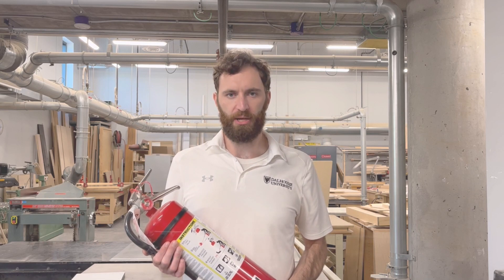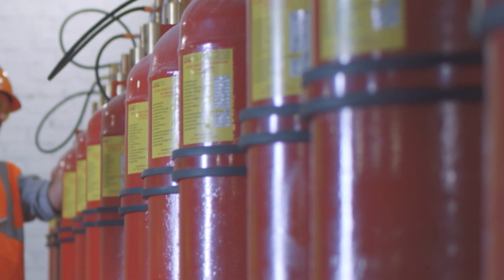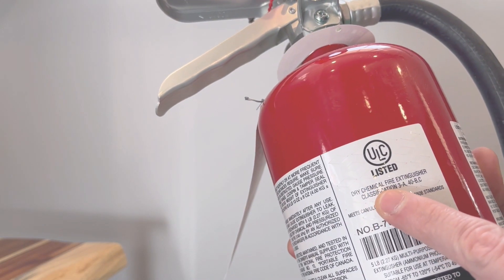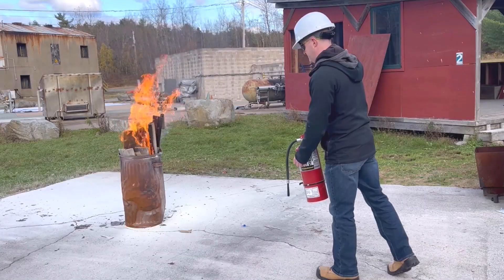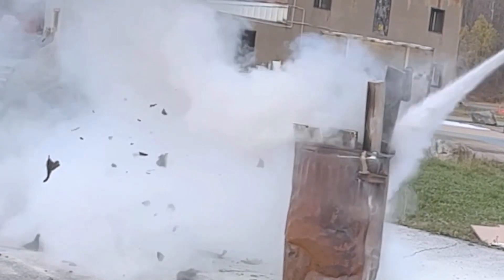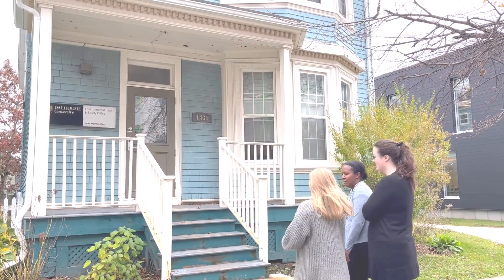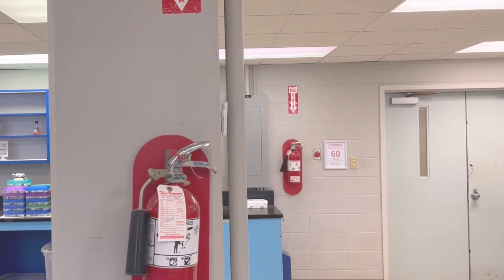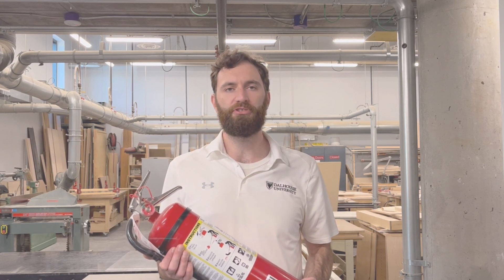EH&S Safety Snippet - Fire Extinguishers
Brief video on use and maintenance of fire extinguishers.